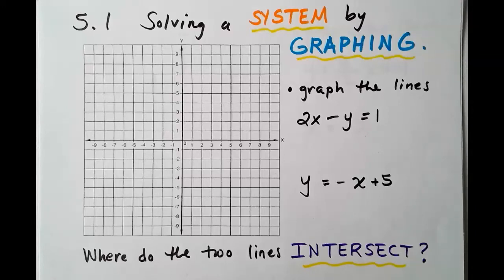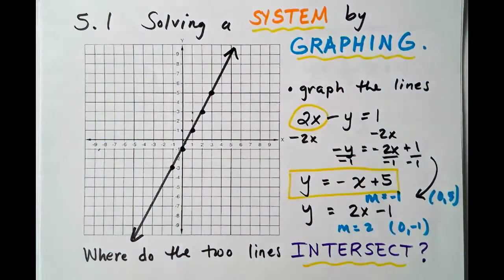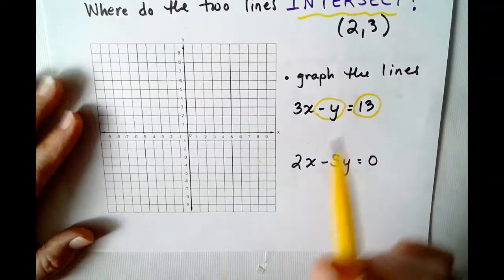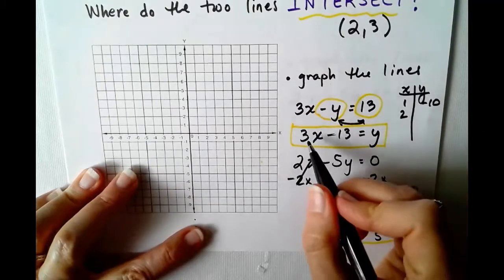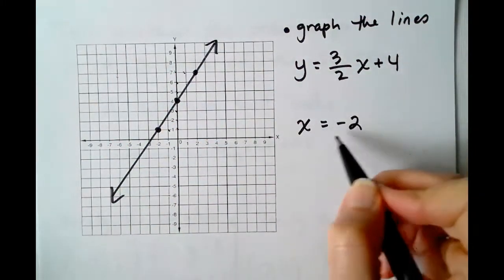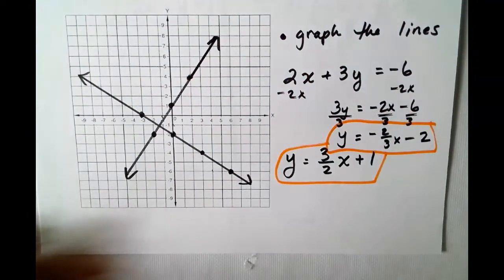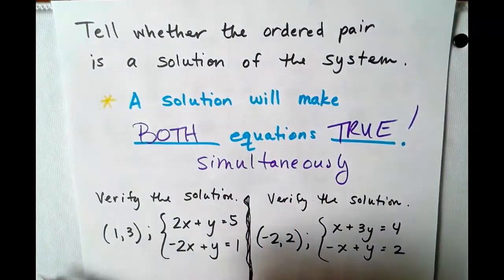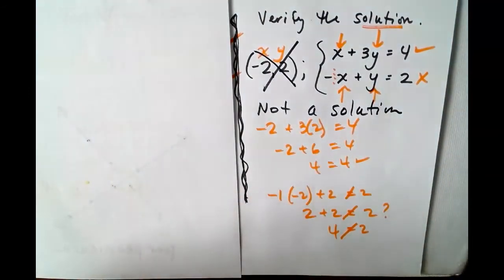ALG Solving a system by graphing